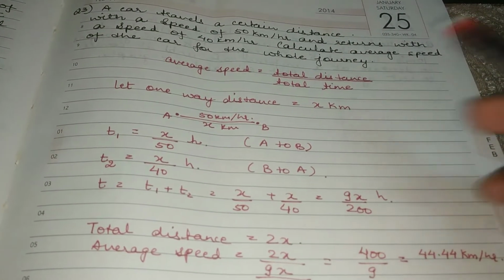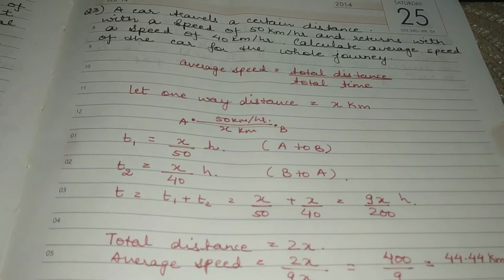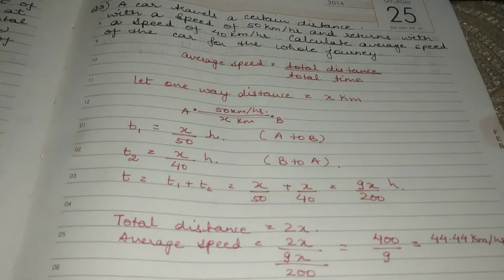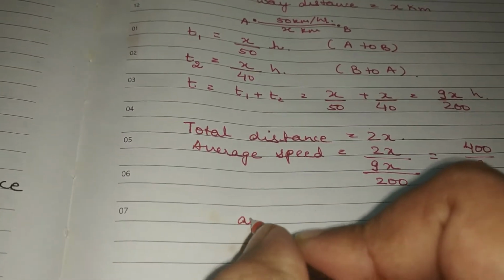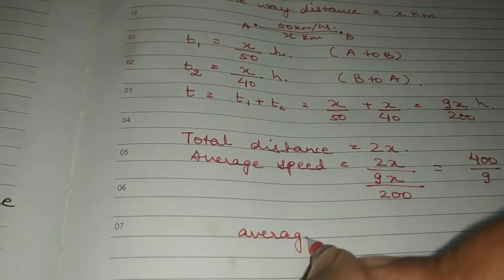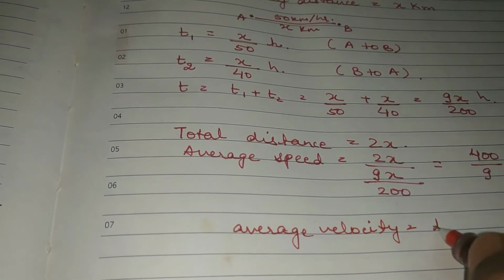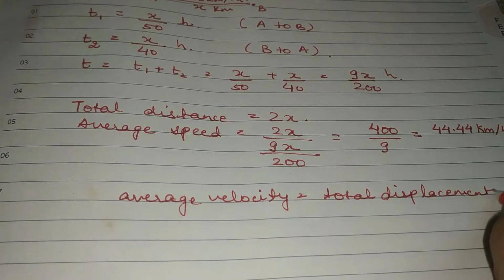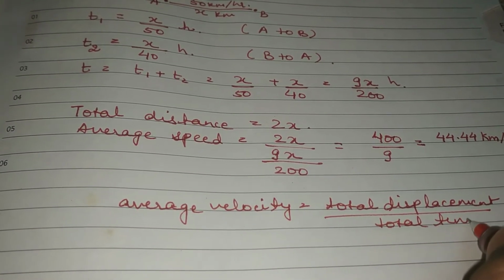Numerical on average speed